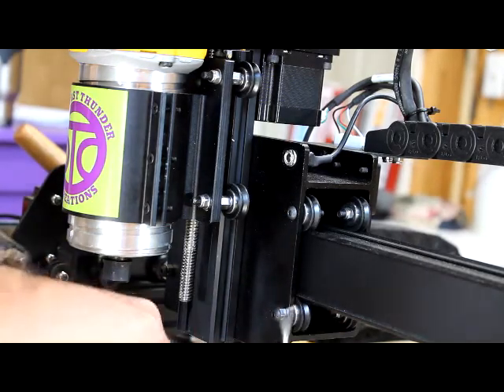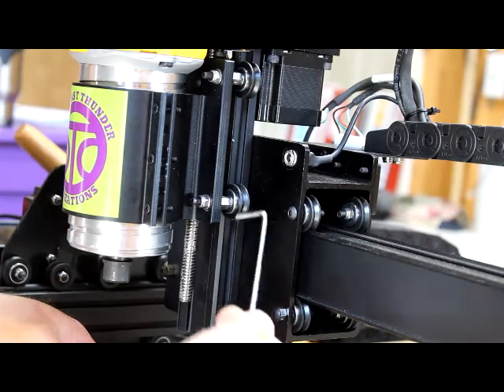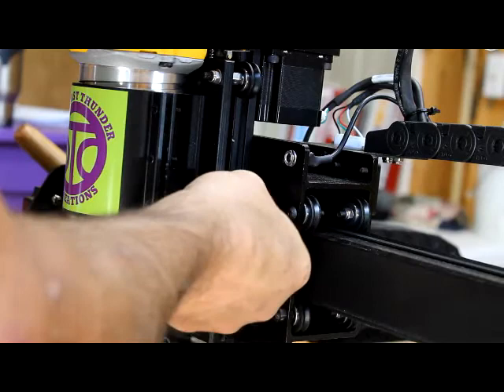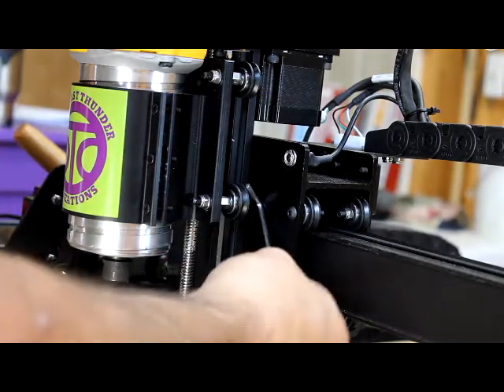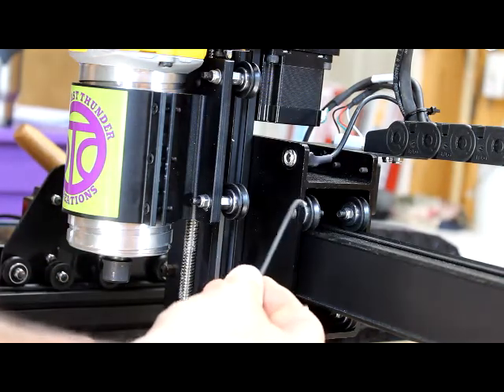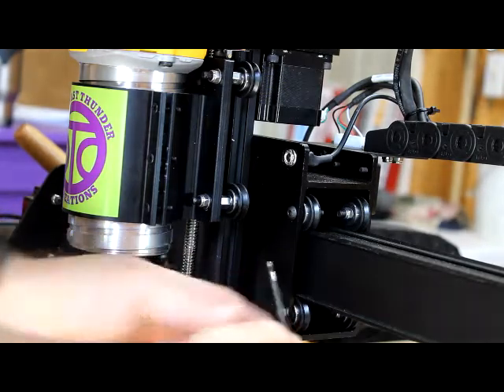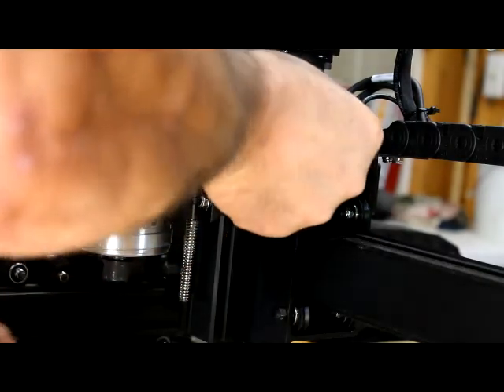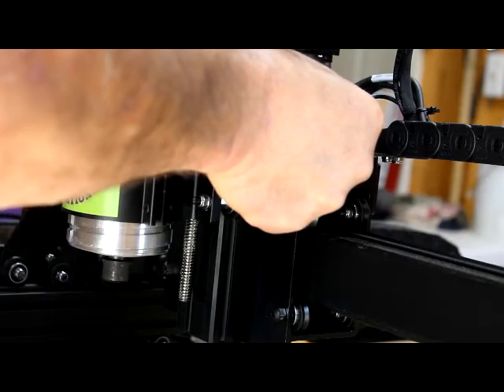(S-2 Ep-27) DIY 2018 X-Carve Calibration Special Tool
Near the end of the X-Carve assembly procedure, the machine must be calibrated to operate properly. The instructions provided by Inventables are clear, concise, and easy to follow.

One slight inconvenience may be encountered while calibrating the machine, regardless of model (500mm, 750mm, or 1000mm). The adjustable “V” wheels on the “Z” axis are adjusted by turning an eccentric spacer. The wheels may be drawn closer to the maker slide, or adjusted further away, such to achieve the proper amount of resistance where the spindle can move up and down the maker slide easily, but without a lot of slop while doing so. There are 4 of these V-wheels that must be adjusted and then the screws and nuts that hold them in place must be tightened. This is quite easy for 3 of V-wheels. The lower, right side adjustable V-wheel is not so easy – as there is insufficient space between the hex head screw and the spindle carriage to allow getting a hex key in place to hold the screw while the nut is tightened. At least, there is insufficient space for a standard sized hex key such as the one provided in the tool kit from Inventables.

Very FAST, EASY, CHEAP Solution: Simply take a spare 3mm hex key and trim down the short end with a cut-off wheel. Problem solved!

I purchased my machine from Inventables. They do not sponsor me, nor did they give me the machine. My comments about their great service and quality of merchandise are genuine and come from my actual experience.

Many thanks to all my subscribers for participating, commenting, liking, and sharing my videos. I very much appreciate your continued support of my YouTube channel. It’s a lot of fun for me, and I hope this trend continues.